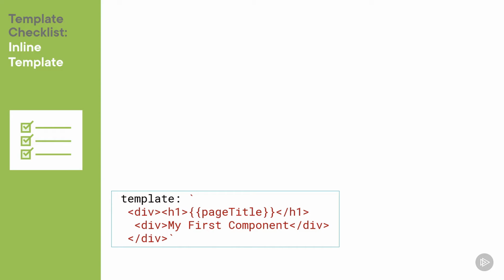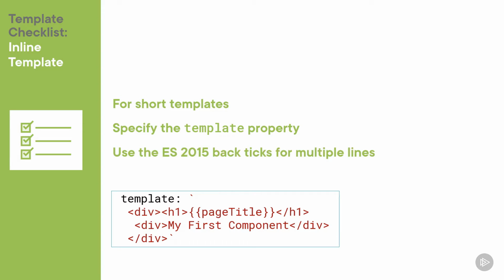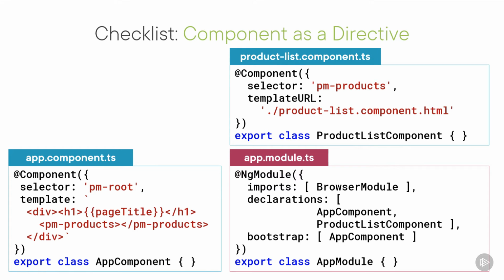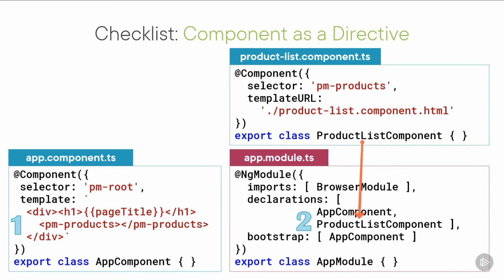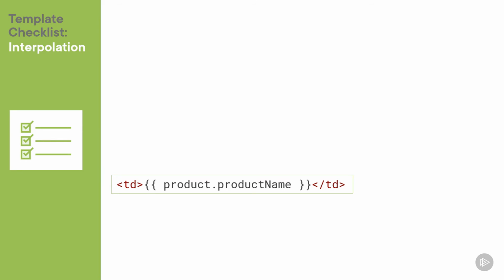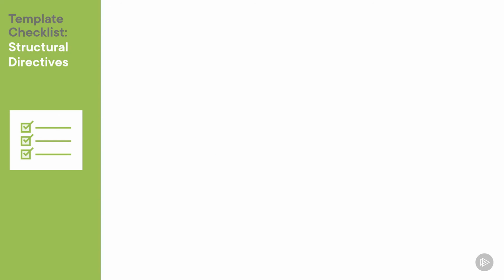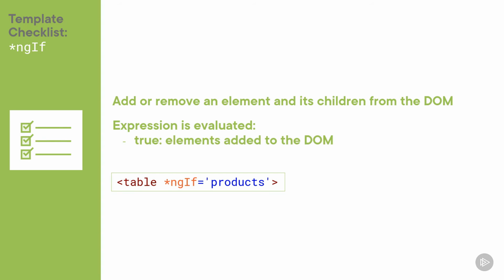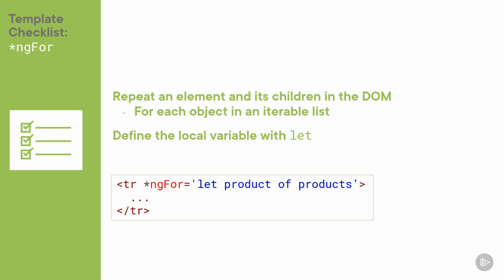Templates, Interpolation, and Directives Checklists and Summary